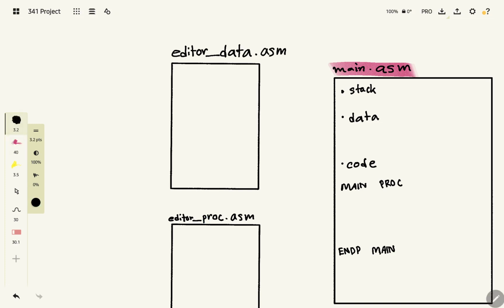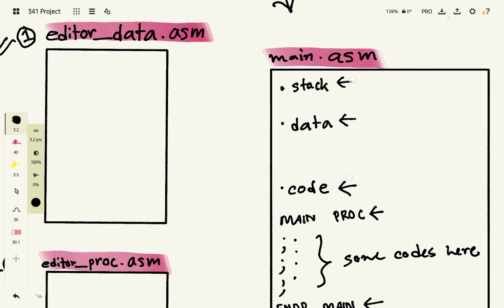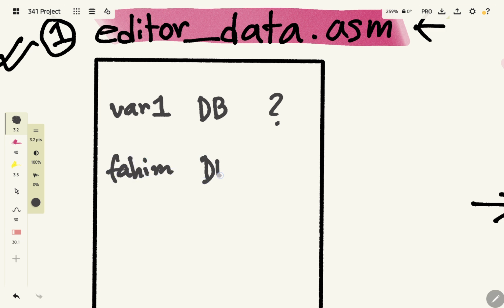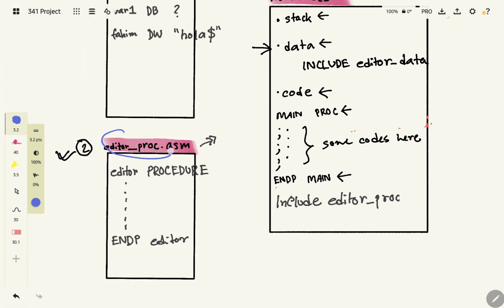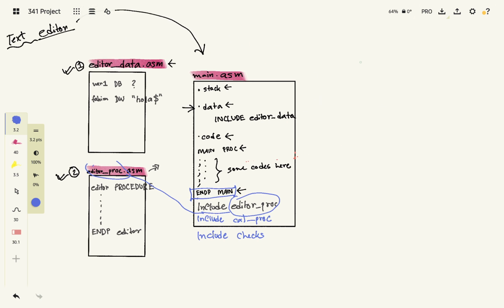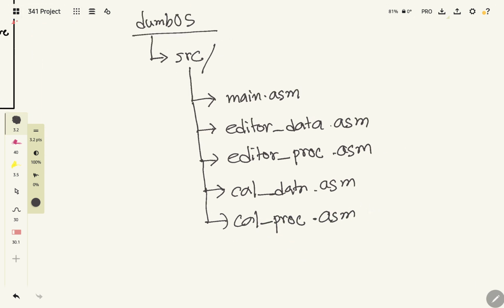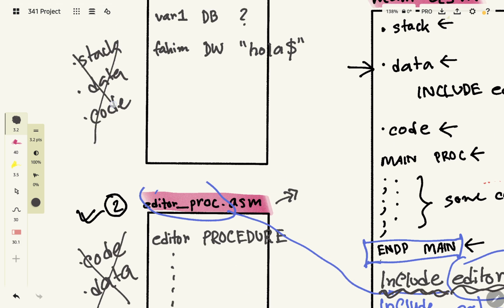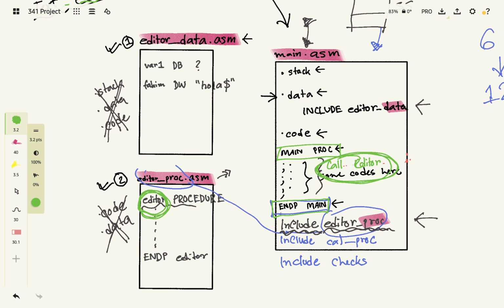[CSE 341 project] An assembly program structure that has many split files